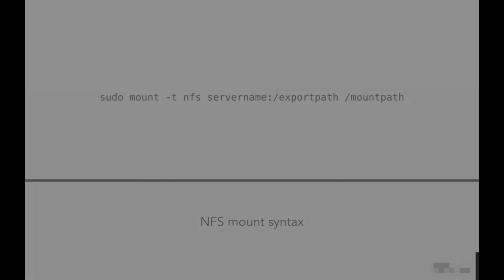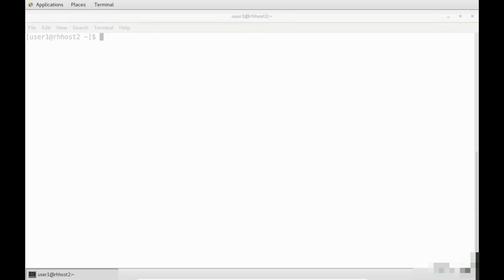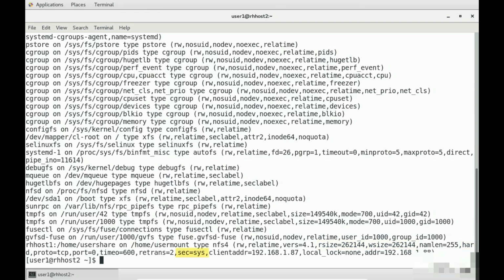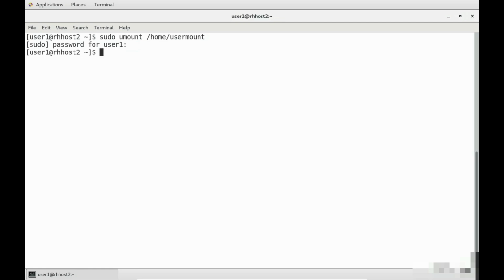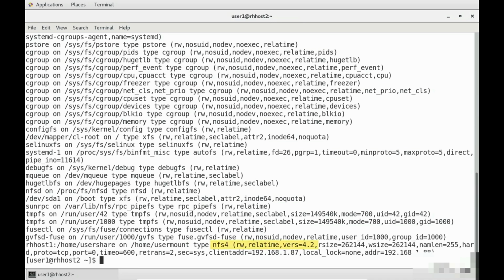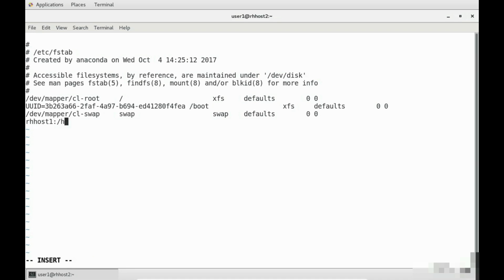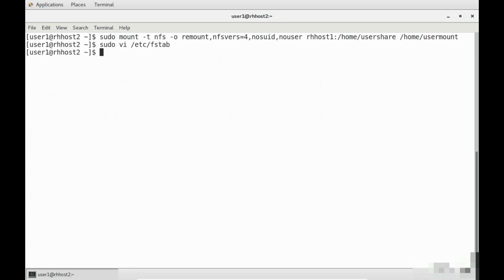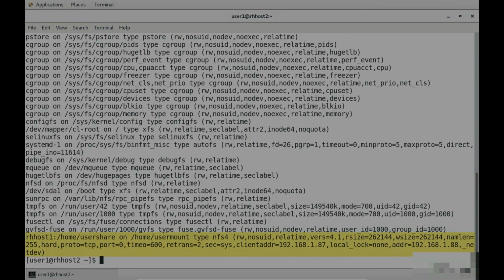Chapter 3.3 RHCE Cert Prep Network Filesystems using NFS Samba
3.3 RHCE Cert Prep Network Filesystems using NFS Samba